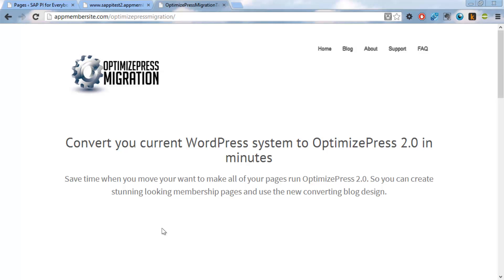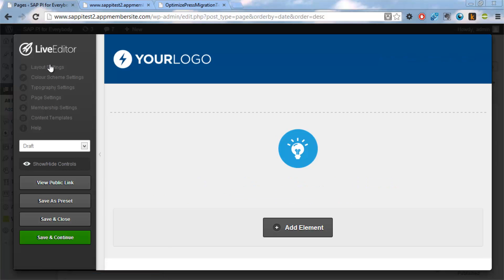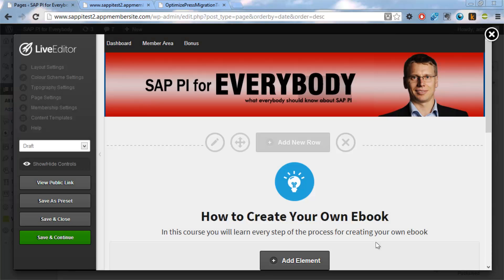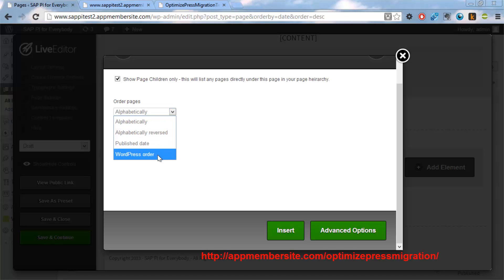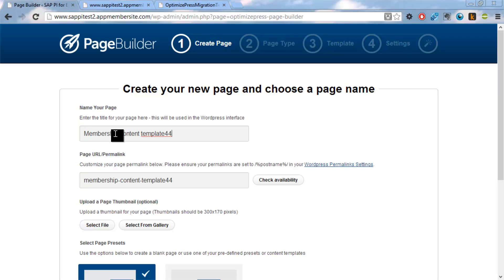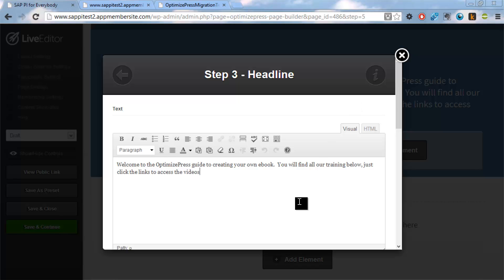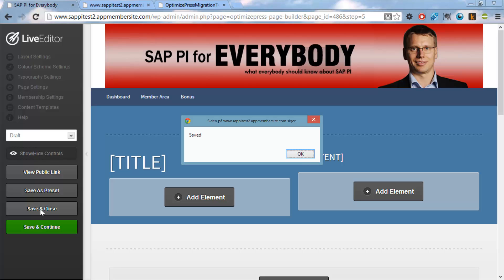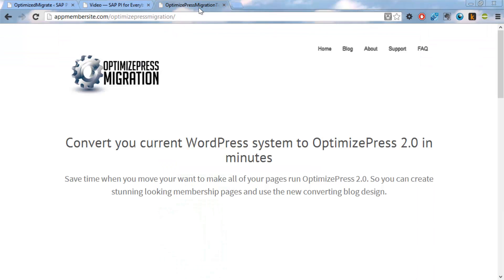OptimizePress 2 0 Migration tool Convert a membership site to OP2 in 15 minutes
Convert a full OptimizePress Membership site to use OptimizePress 2.0 in just 15 minutes. This video shows how easy it is to create a tool that will convert all you membership sites to OP2 in just 15.
I guess that I'm not going to get any design awards for this membership site, but it is up to you how you will configure and present your membership site. It is probably a good idea to take a back of your site first. That way you can roll back your changes if anything go wrong.
I hope that you find the tool use full.